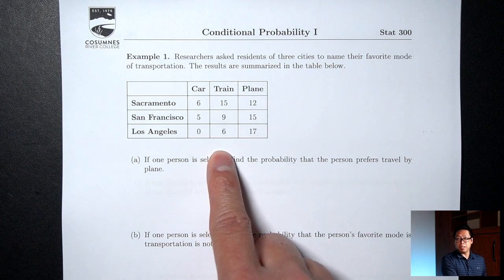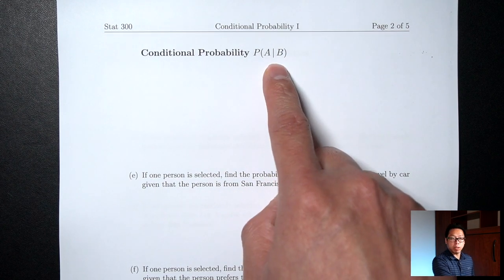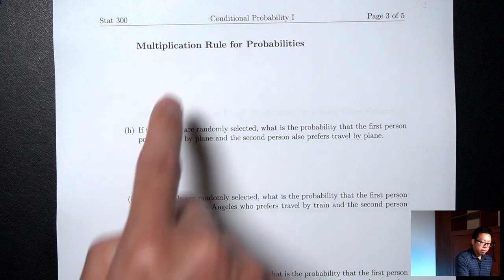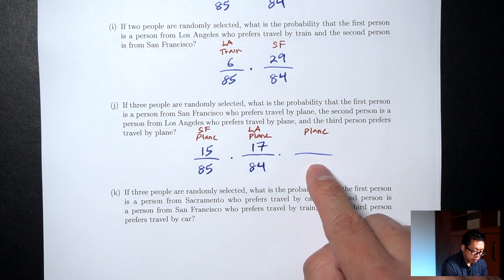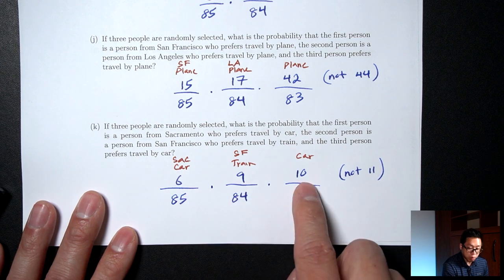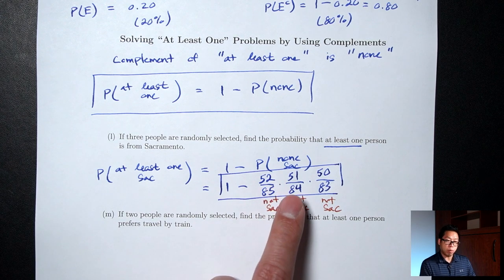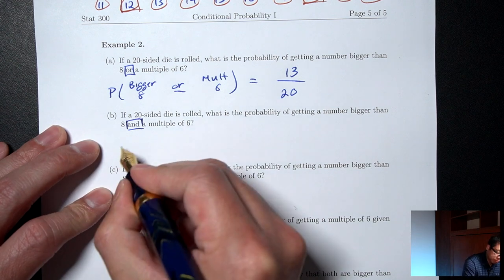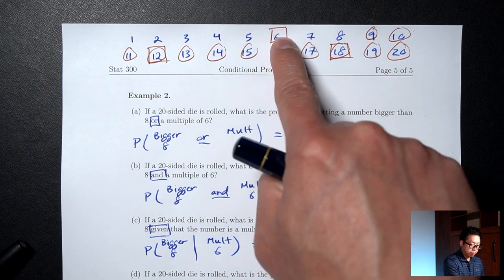Conditional Probability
0:00 Introduction
0:00:31 Example 1 parts a-d
7:59 Example 1 parts e-g (Conditional Probability)
14:54 Example 1 parts h-k (Multiplication Rule)
27:39 Example 1 parts l-n (At Least One)
41:41 Example 2 (Rolling Dice)